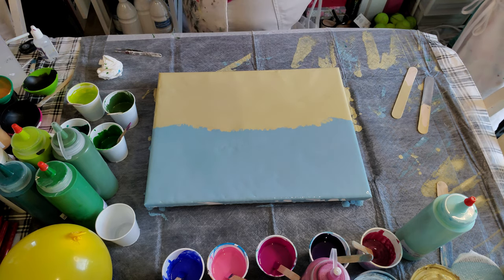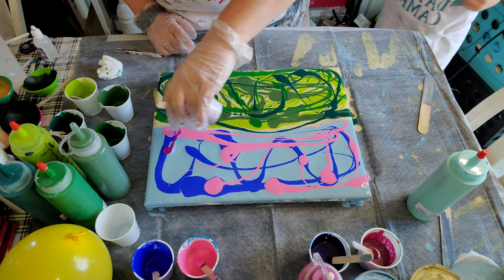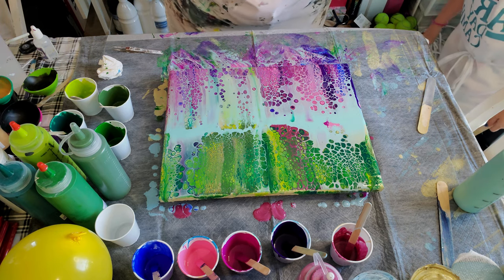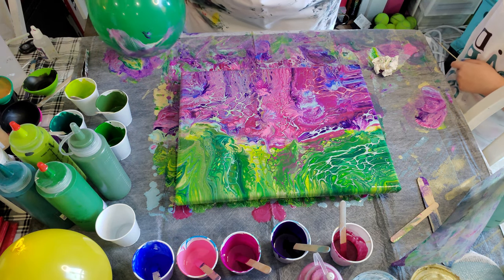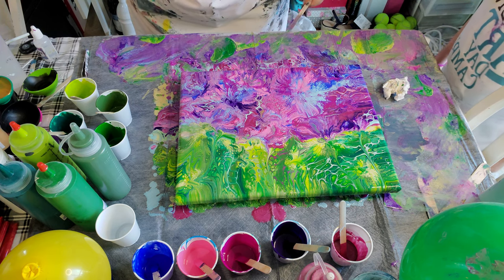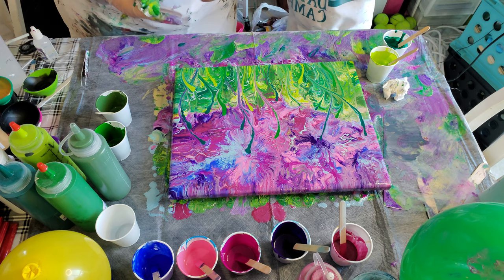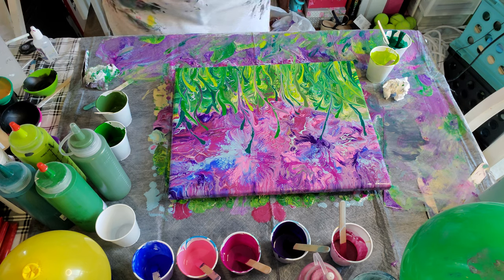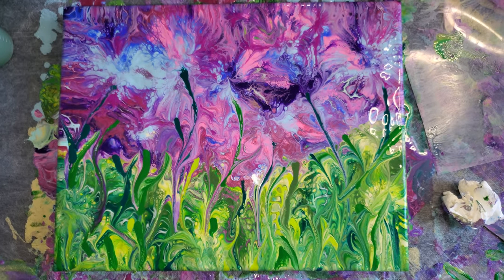Day 8- Balloon Kiss- Acrylic Pour Challenge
Welcome to my 31 Day challenge! For the entire month I will be doing a DIFFERENT Acrylic Pour  every day! I decided to do this for me and I hope you enjoy the journey right along with me!

Today I did a Balloon Kiss! Very abstract! Tomorrow will be something else special for Mother's Day!

Favorite Balloon Kiss Artist!
Gilly Kube!